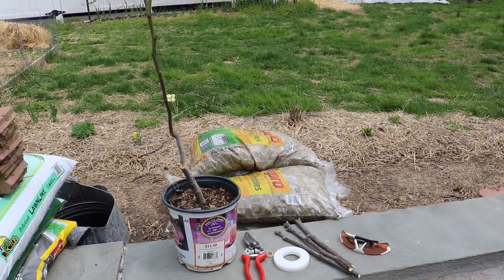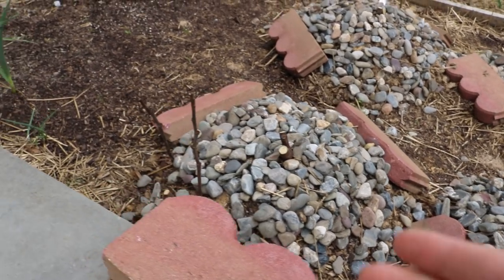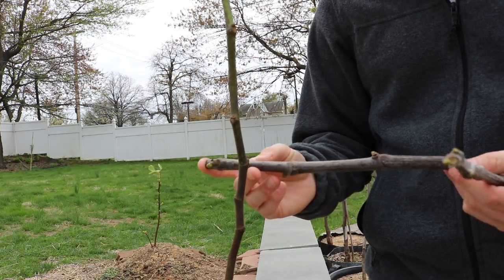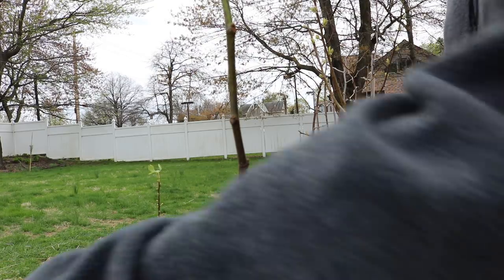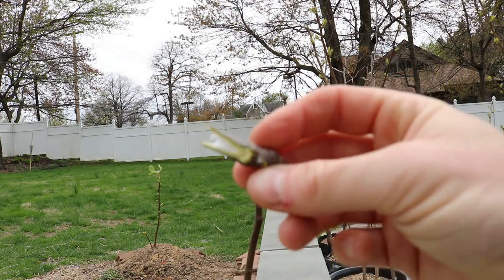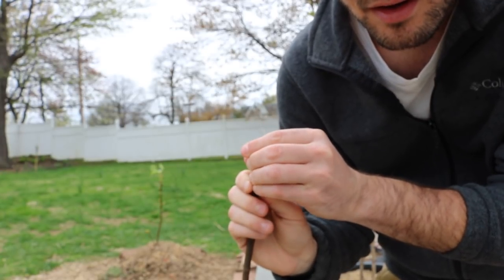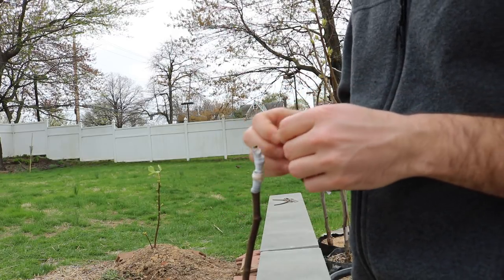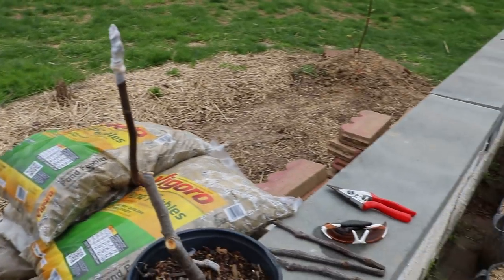A Quick Grafting Demo